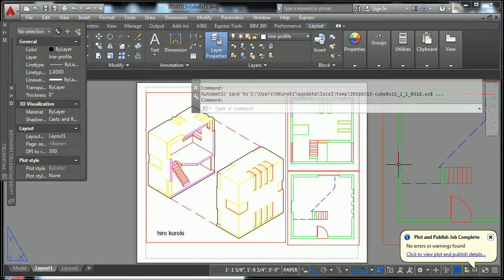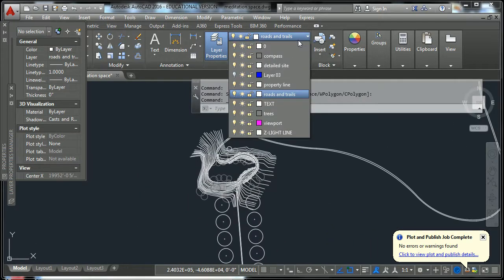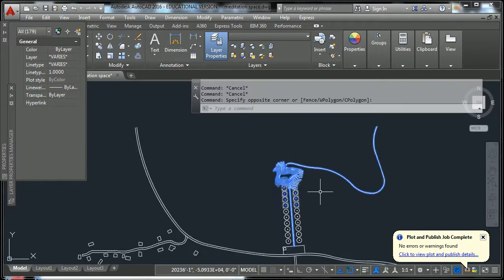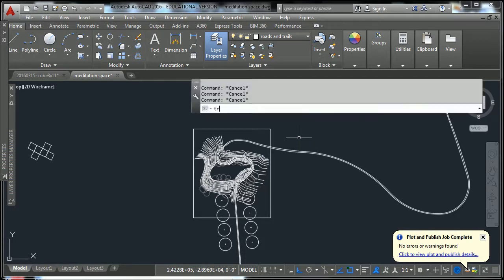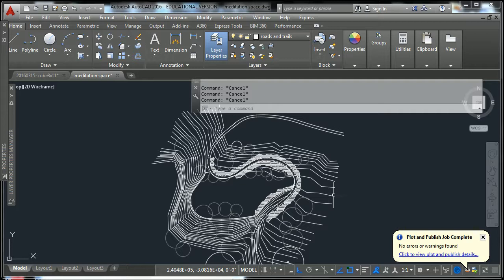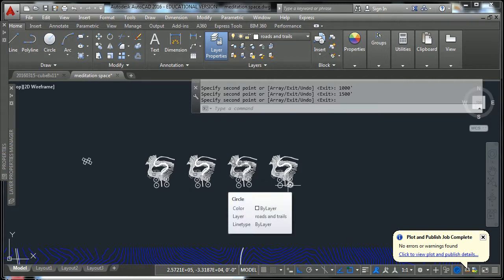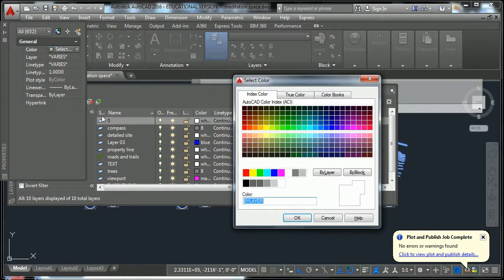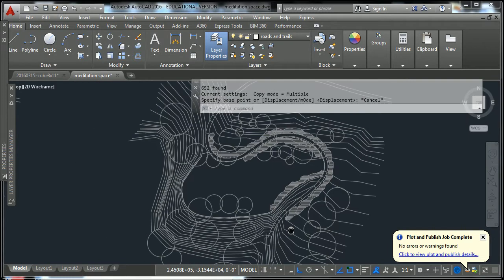Week 4 Day 2 -05- med-chpl-diagram-pt1.avi